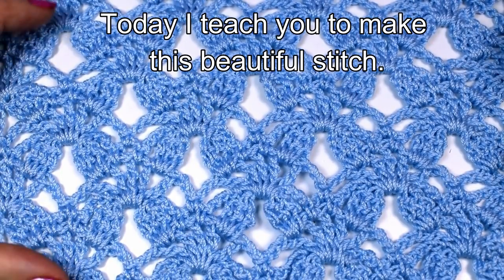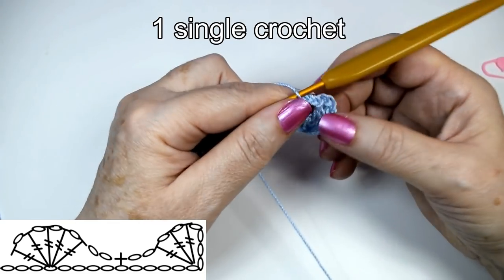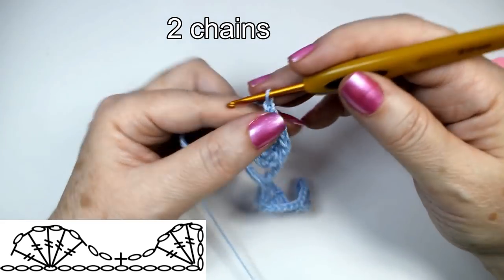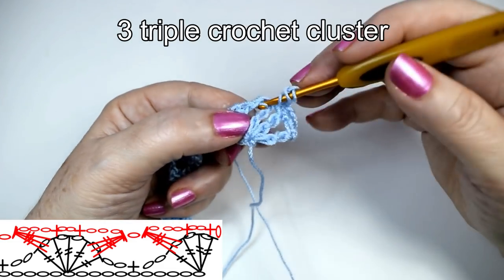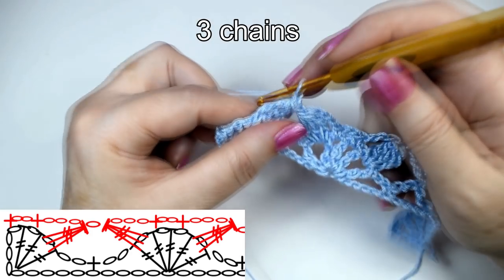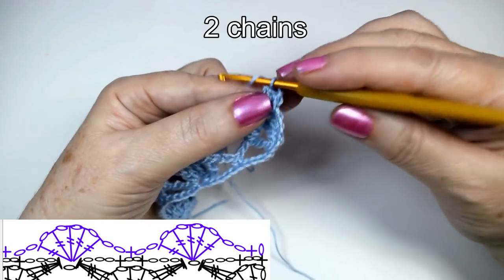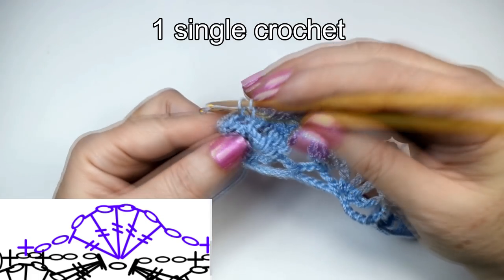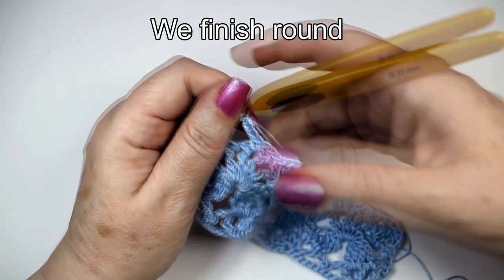Very easy crochet shell stitch-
Happy day ! Extra video! Today I show you how to make this beautiful fan  stitch , very easy to make. Very nice to combine in two colors. Great to do, baby blankets or whatever you want. I hope you like it. I wait for you next Monday with another tutorial. A hug